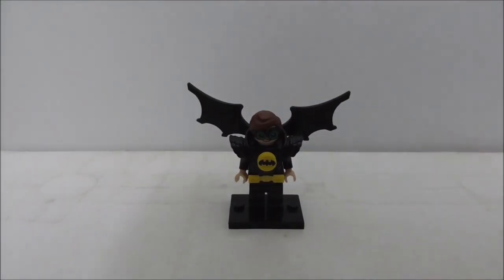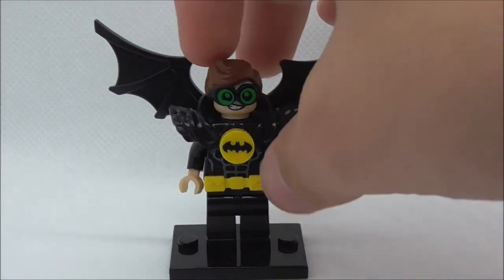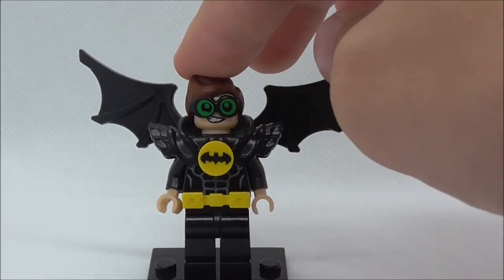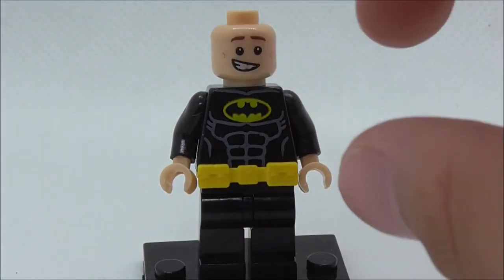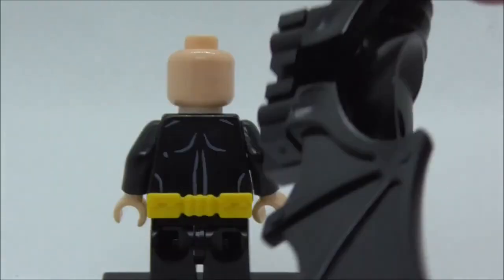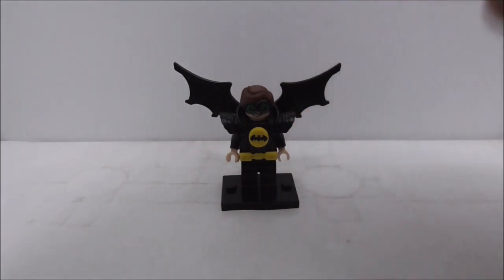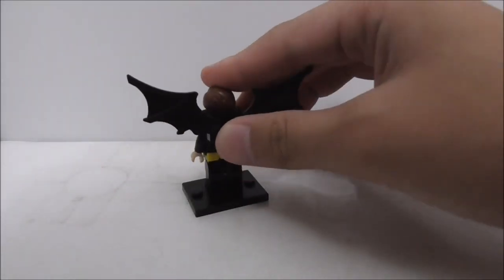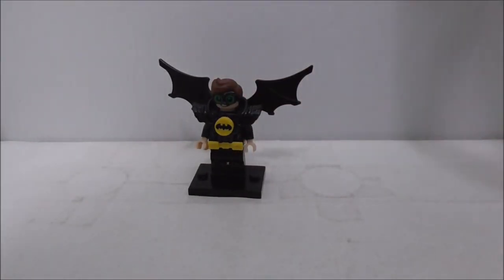Pogo Lego Bootleg Batman Movie Robin Winged Avenger set PG-189 review